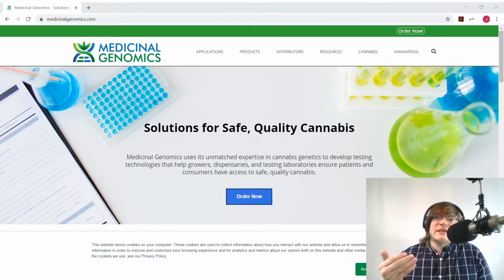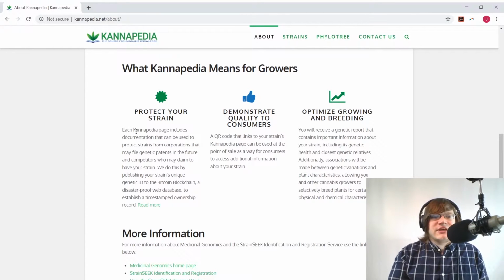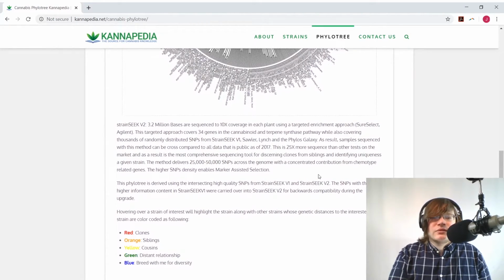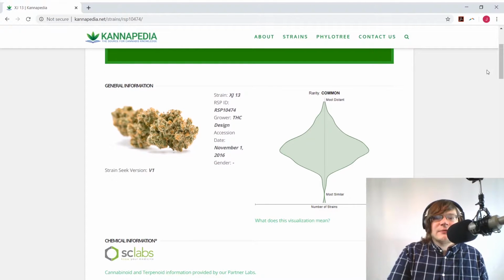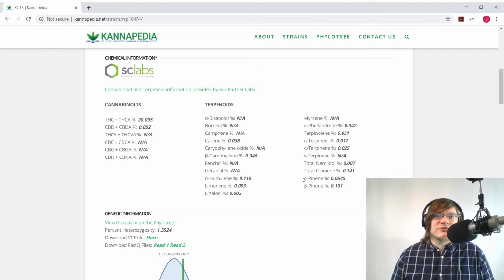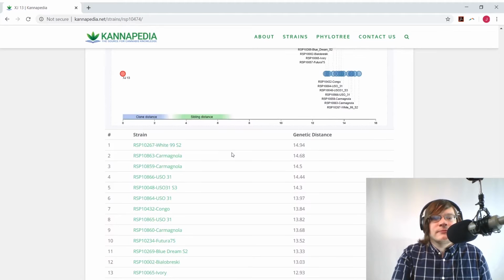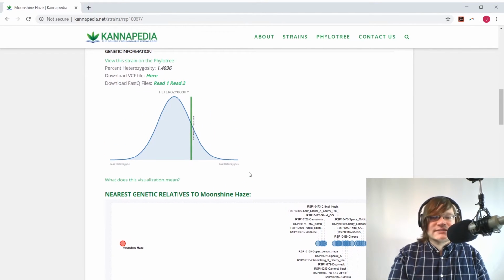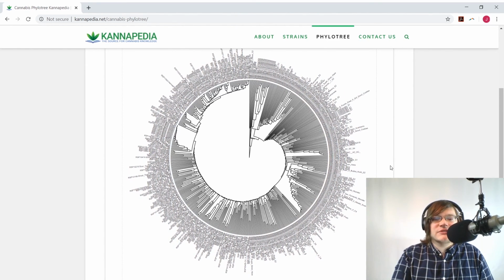Review of Kannapedia Cannabis Genetic Database Tool by Medicinal Genomics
In this review video I check out the Cannabis strain genetics database, Kannapedia - a tool made by the company Medicinal Genomics. Are you a breeder? Do you think this tool is valuable?

You can find the Curious About Cannabis podcast or on Spotify, Stitcher, Apple Podcasts (iTunes), Blubrry, and almost anywhere else you may listen to podcasts.

The Curious About Cannabis learning initiative is produced by Natural Learning Enterprises, a science education company dedicated to the enhancement of public scientific literacy through education about the natural world.